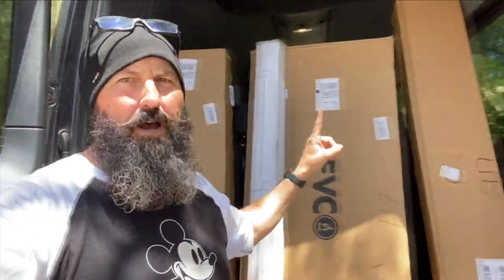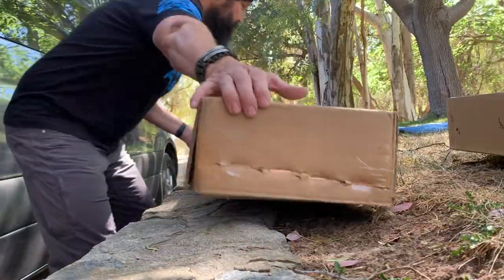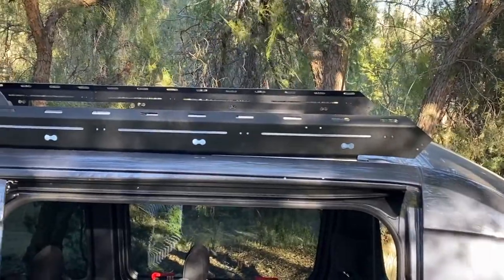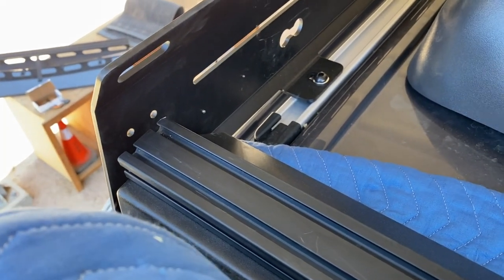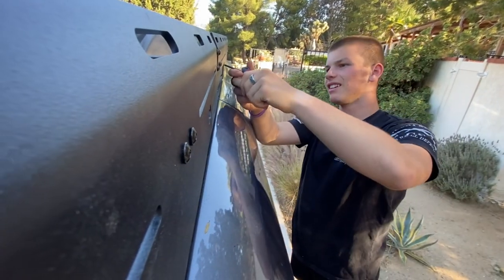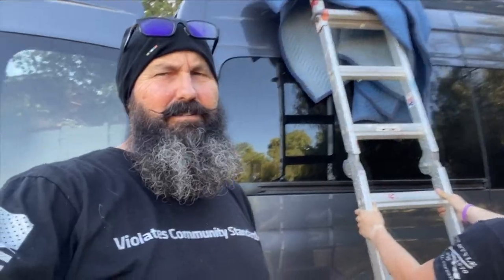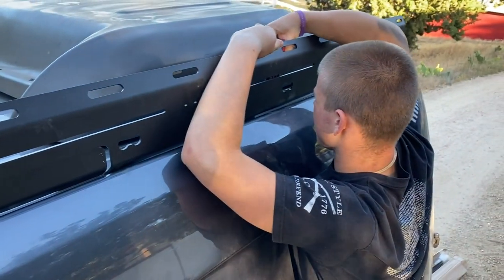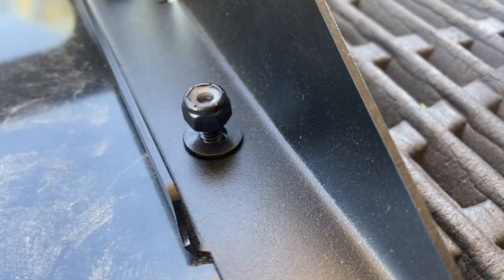Flatline Van Co Standard Roof Rack Install & Review!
Our journey building our family's adventure van which was born as a 12 passenger Mercedes Sprinter Van but identifies as an adventure van.  In this video we install and review the Flatline Van Co Standard Roof Rack.  I hope you enjoy and learn something valuable from this video and please comment with any feedback or questions!